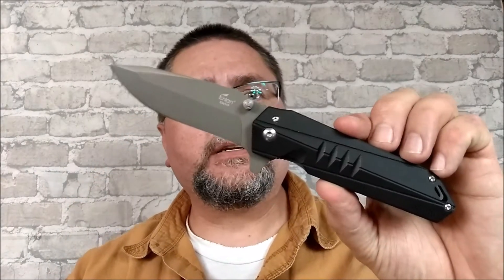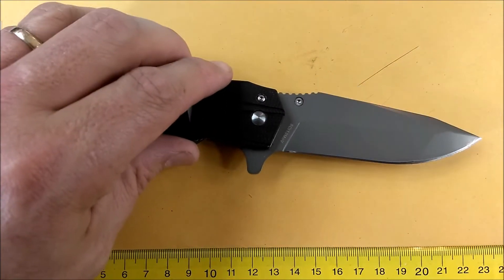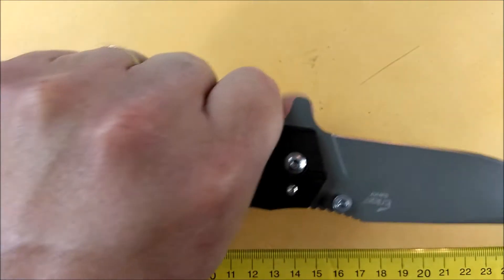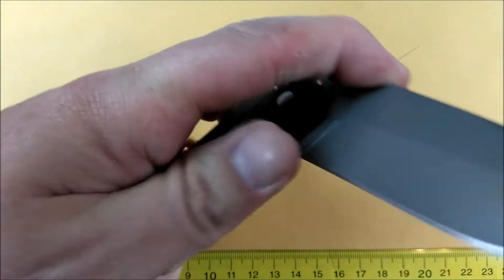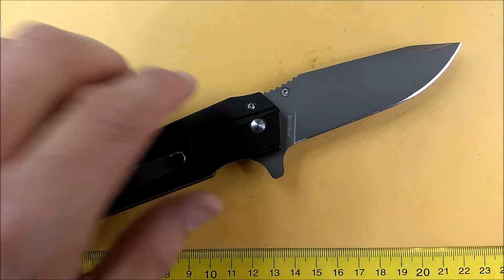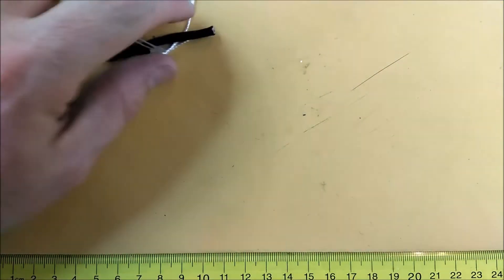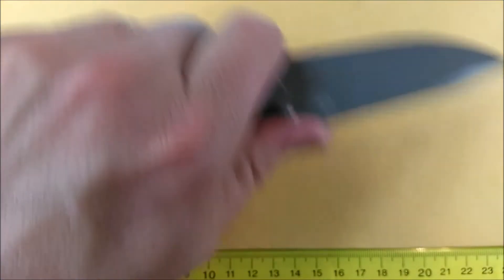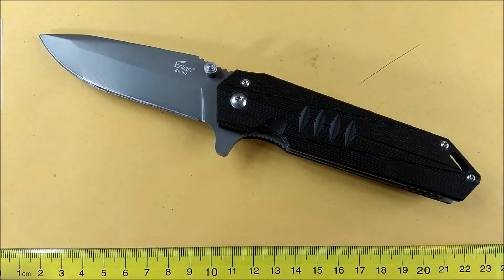Review of the Enlan EW107 - A Large EDC Flipping Folder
GearBest.com sells the Enlan EW107 for the very lowest price that I can find online, so if you want this knife then they are the store that you want to check out. I have links below both to buy this knife and a link so you can check out their upcoming "Lightning FLASH Sale" beginning on May 15th.

Come see us on Facebook